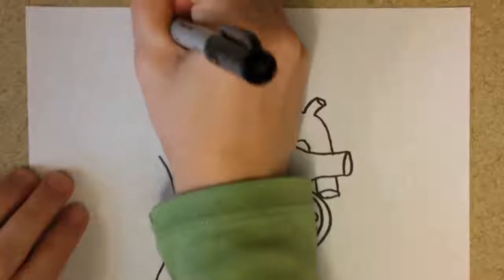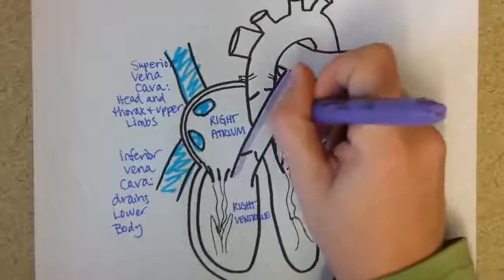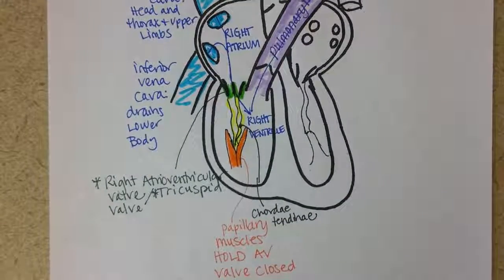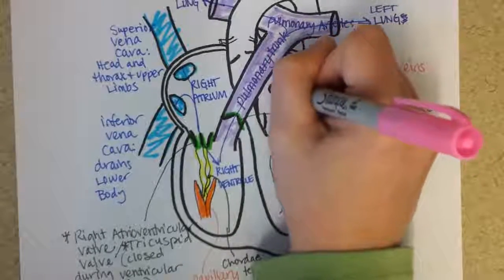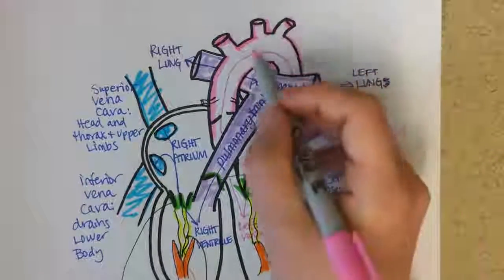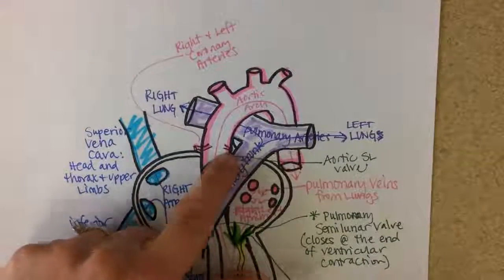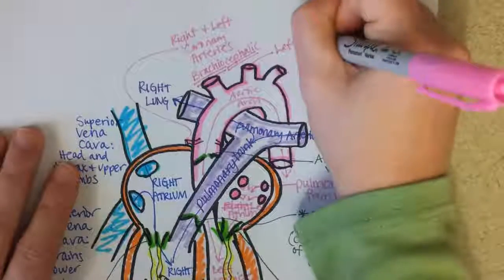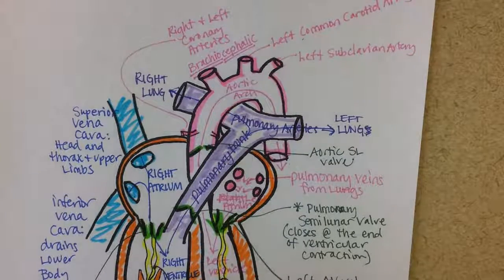Heart Structure and Circulation